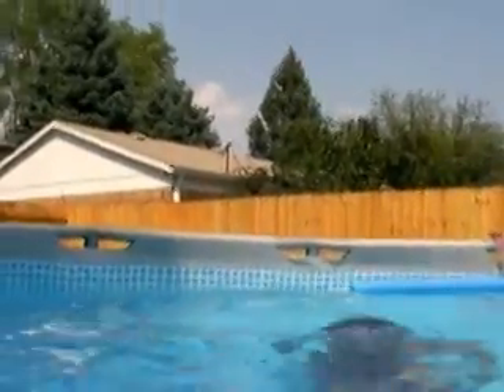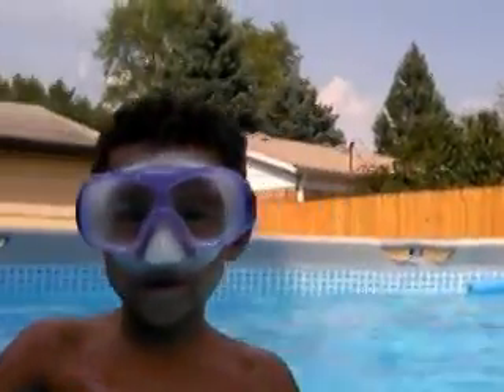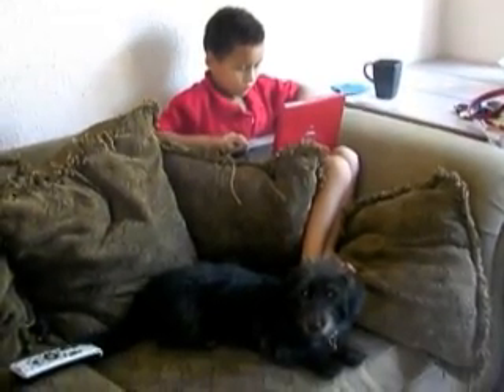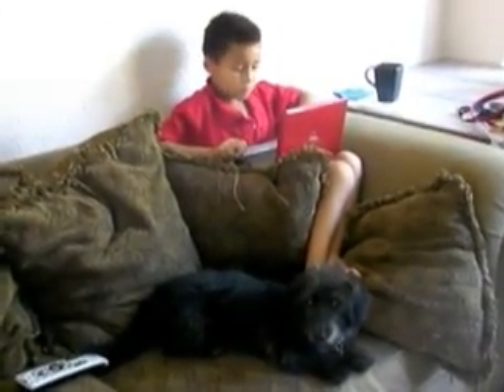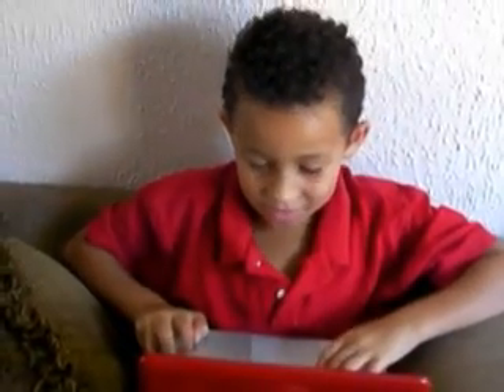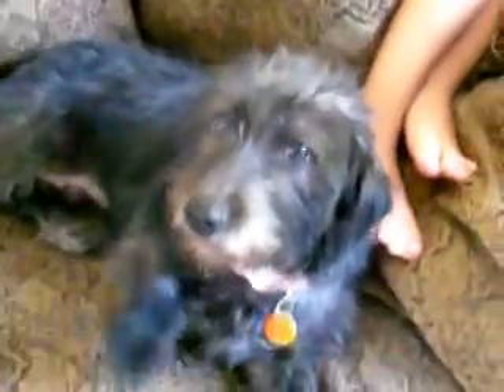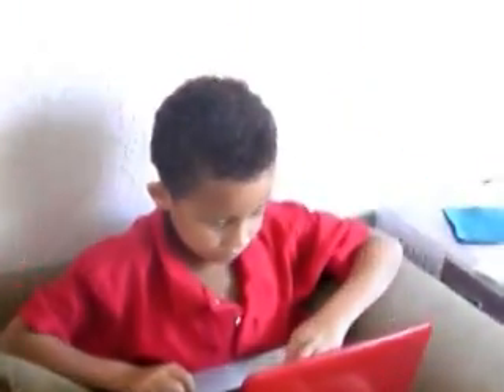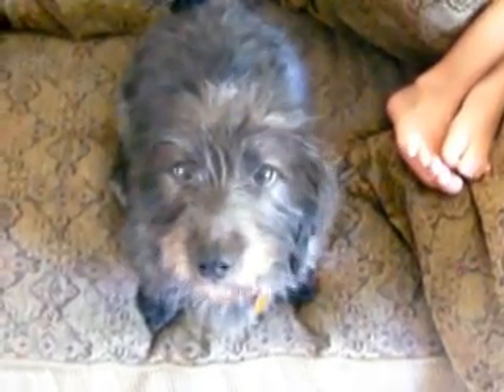MommyandMe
This is our first attempt at vlogging, we have a long way to go but we had fun and that's the point, right!! The video was taken with a Sanyo Xacti underwater camera as suggested by Charles Trippy. So far it's been a blast and very easy to use.